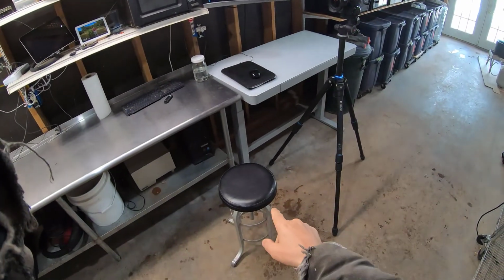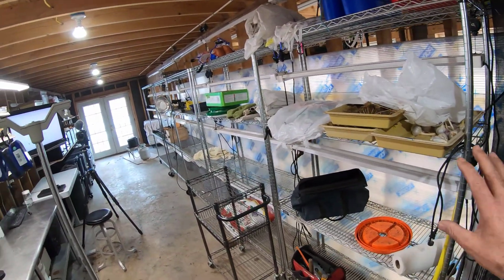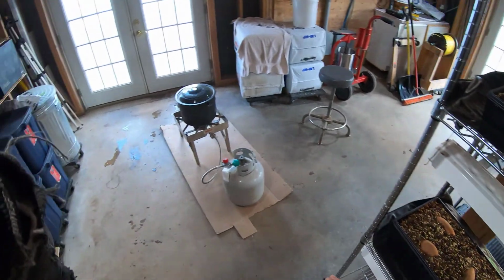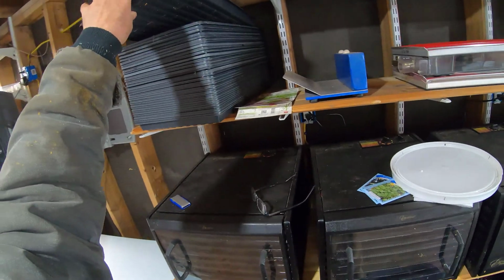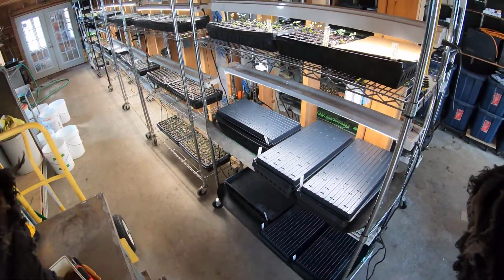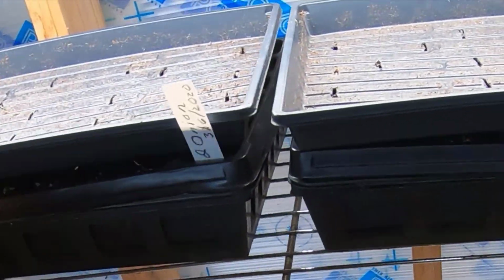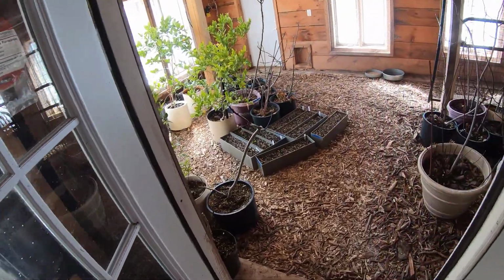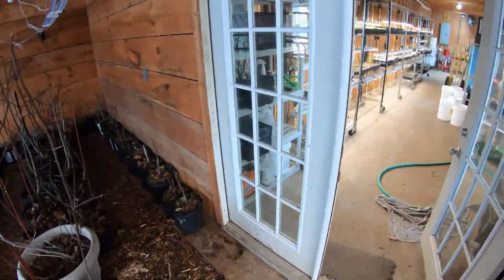Work Area Seedlings Update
In this video, we take a look around in the work area where we start seedlings in March. We examine the seedlings and have a look in the coop since the ducks are now outside.